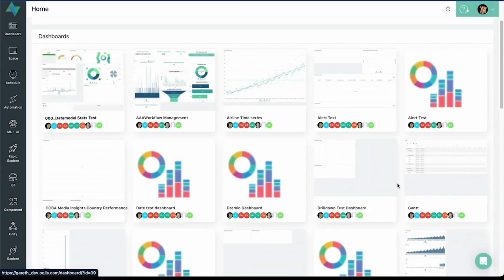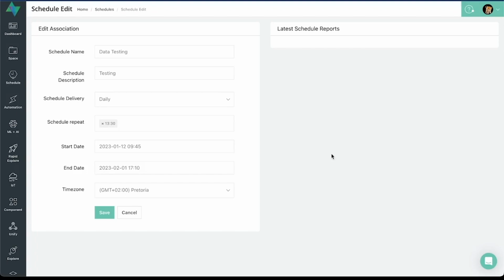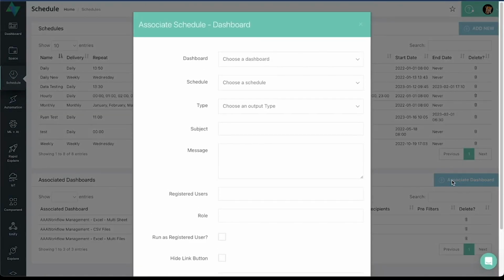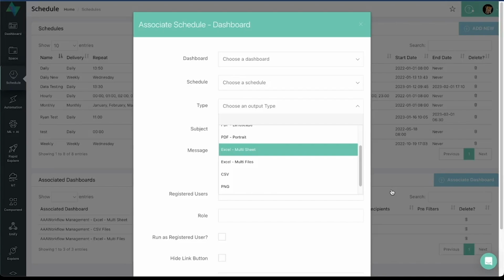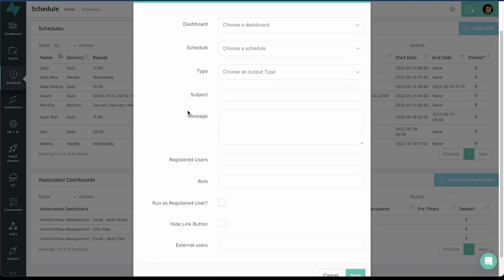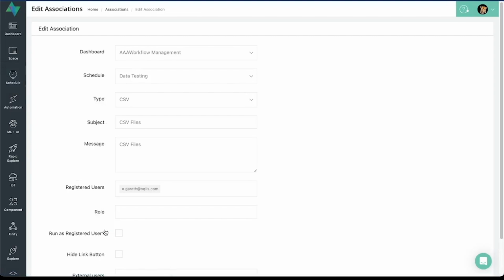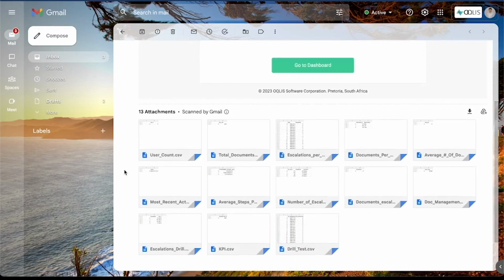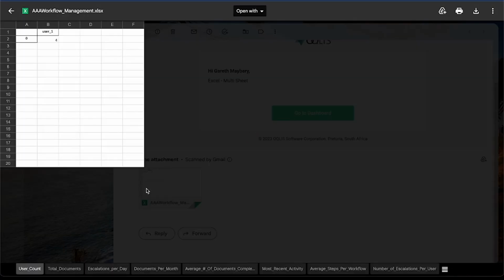Export to Excel & CSV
🔷 CSV Excel Schedule Feature

🔷 Export dashboard data as raw data files as a single Excel file with multiple tabs, multiple Excel files with one sheet, or multiple CSV files.

🔷 Easily use OQLIS software in symbiosis with Microsoft Office suite